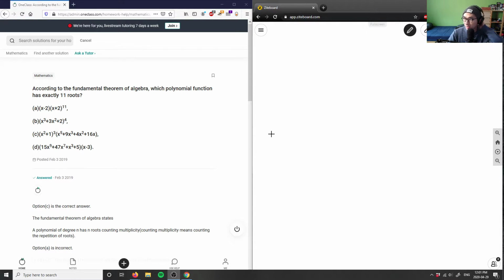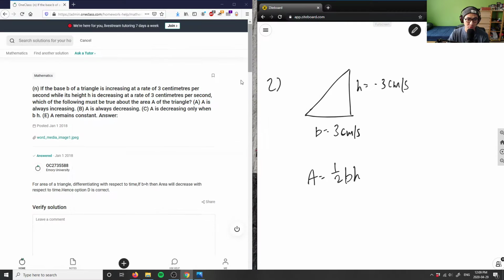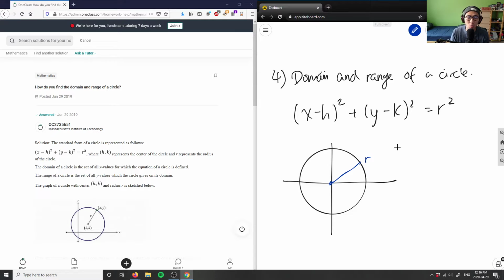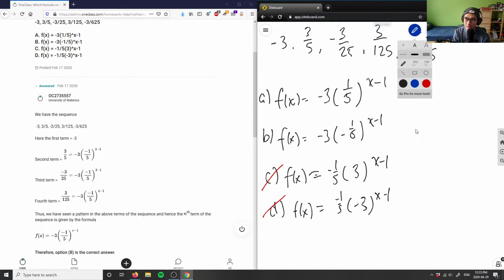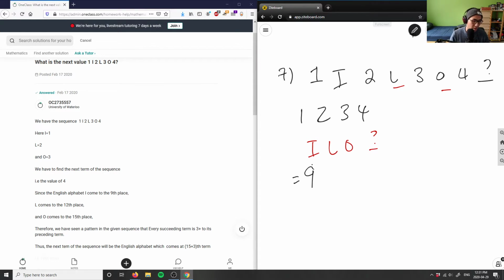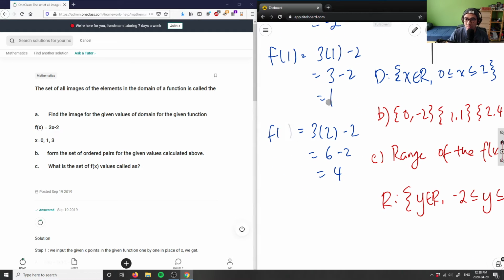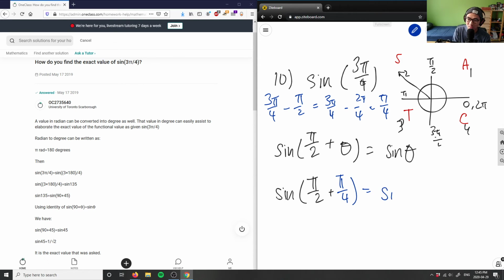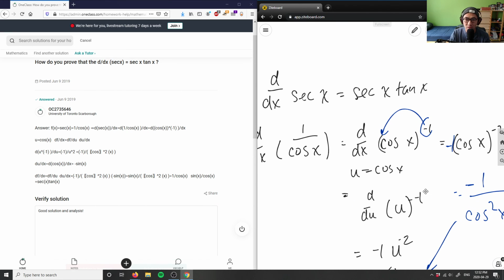Q&A with Joey - Popular Math Questions